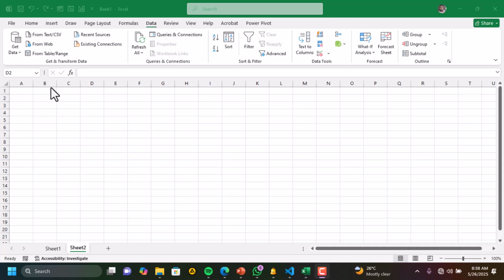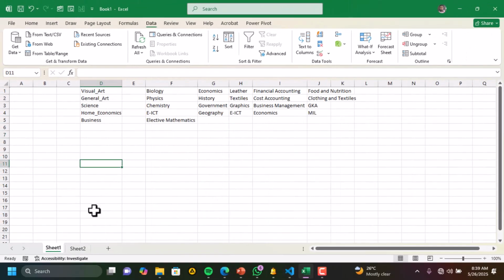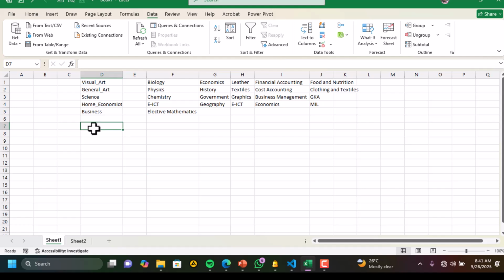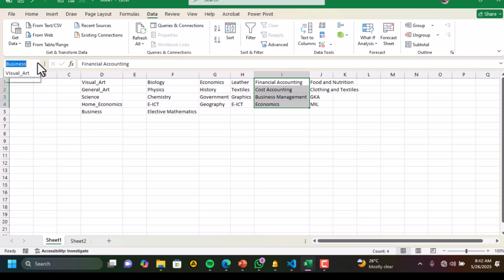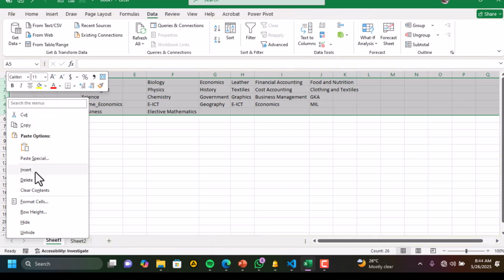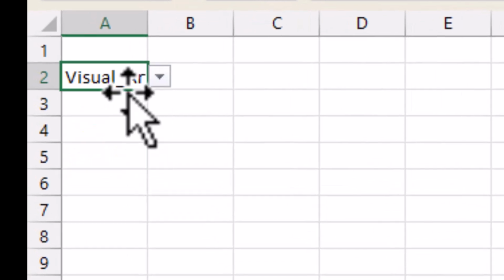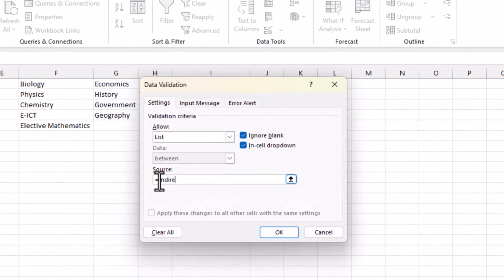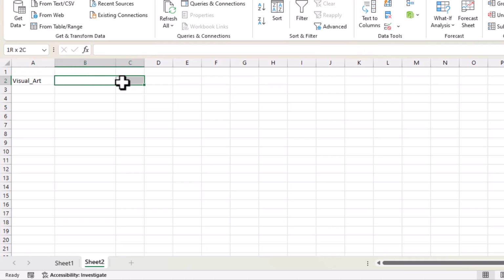INDIRECT FUNCTION IN MICROSOFT EXCEL